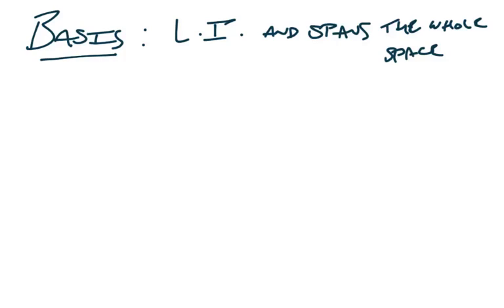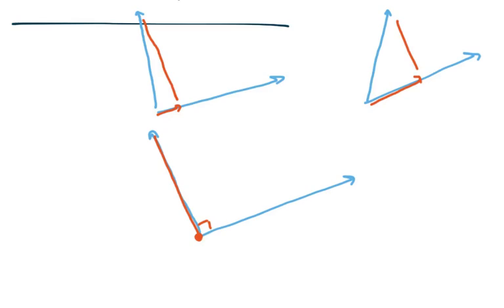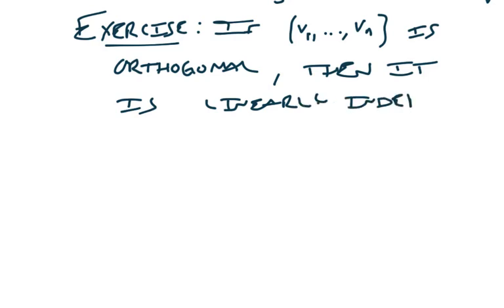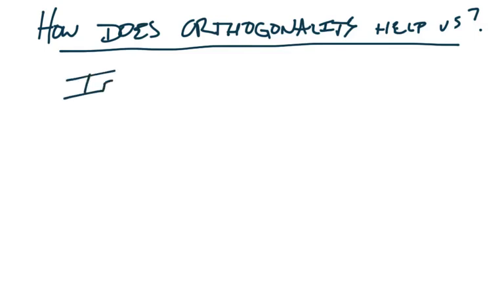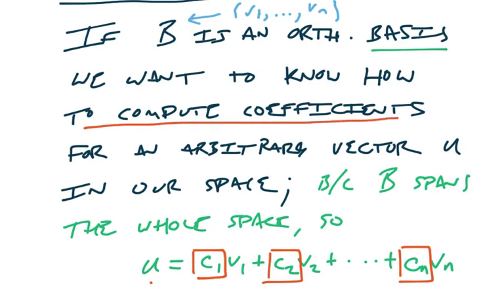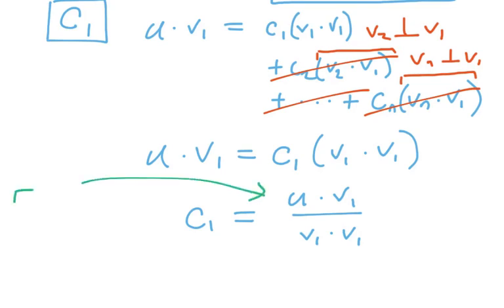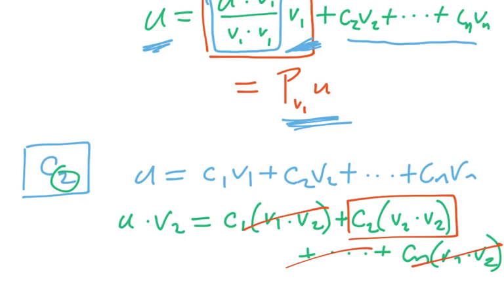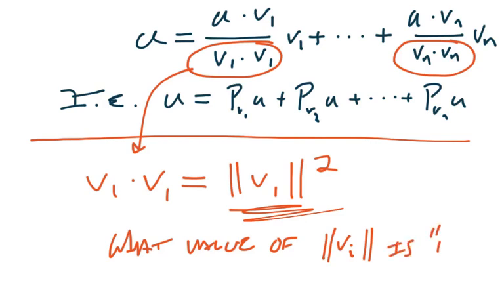Math 380 - Basis Theory 2 Orthogonal Bases